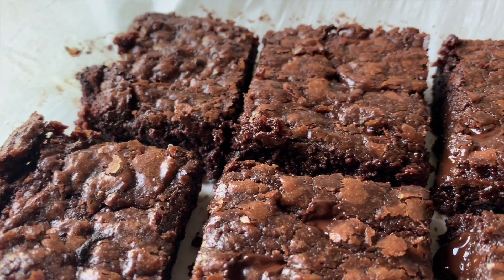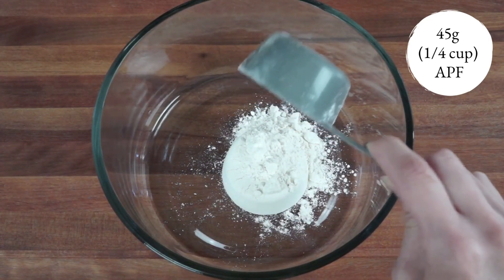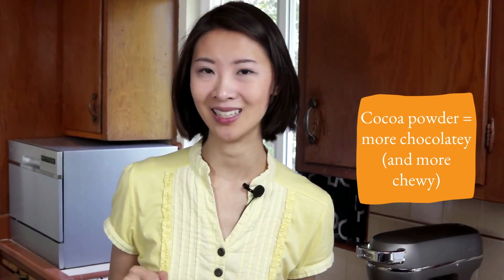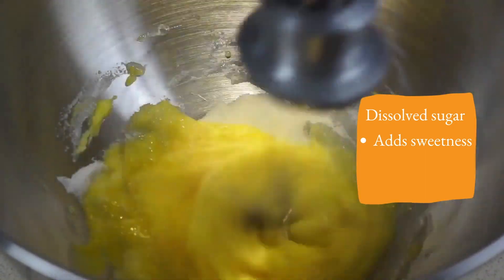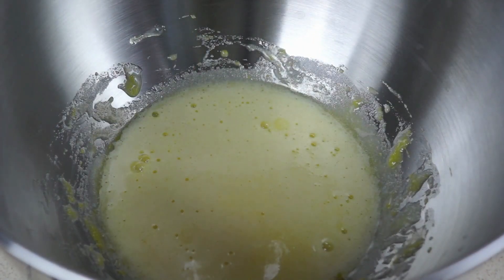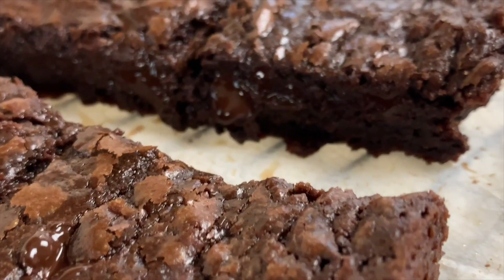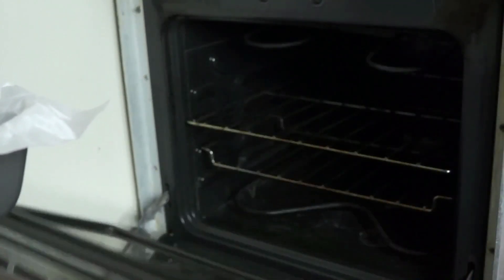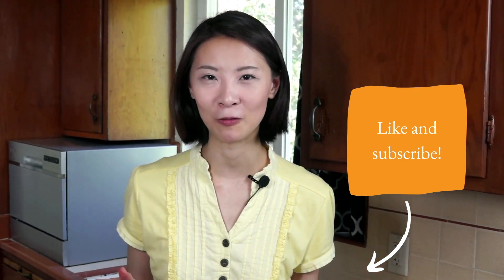Science behind fudgy, gooey brownies (made better with brown butter)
Have you ever wondered how exactly you get fudgy, gooey brownies or that classic shiny crust? Join me as I make my small batch brown butter brownies--rich and chocolatey with a hint of nutty, toffee flavor--and answer some of some of these questions with science!

CHAPTERS
0:00 Intro
1:26 Combining dry ingredients
1:39 How flour and cocoa powder impact taste and texture
2:03 How type of fat impacts texture
2:27 Browning butter and adding oil
2:49 Whisking sugar and egg
3:17 Glossy crust experiment
4:24 Adding remaining ingredients
4:40 Melted chocolate vs. chocolate chunks
5:02 Folding batter
5:21 Preparing pan and adding batter
5:42 Baking brownies
5:57 Toothpick test
6:07 Conclusion